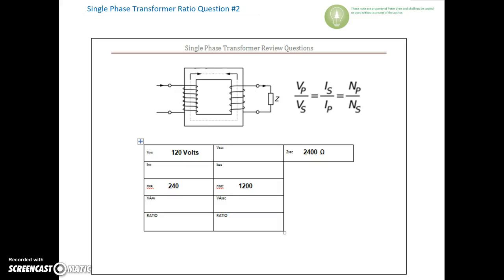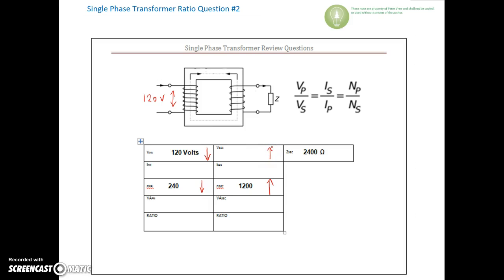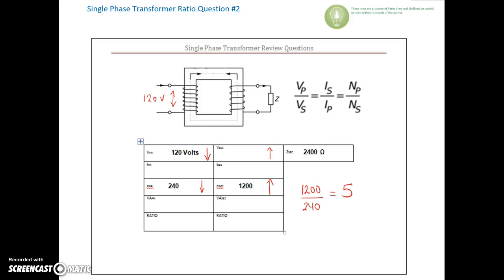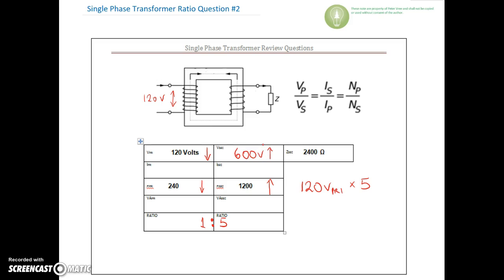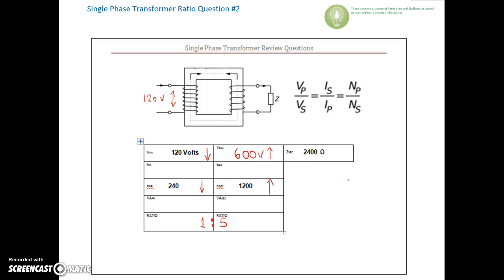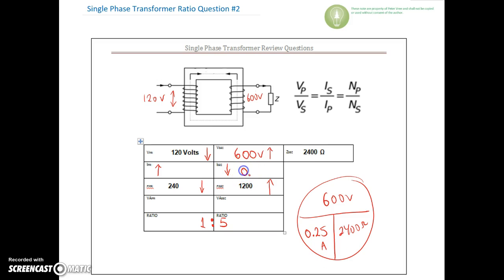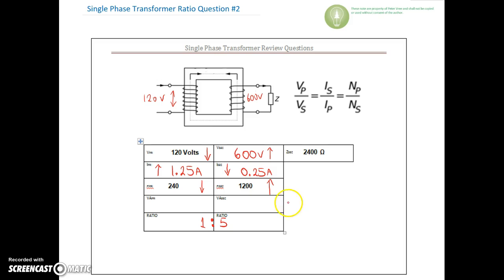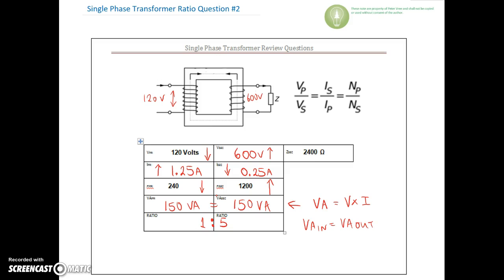Single Phase Transformer Ratio Question #2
This video will walk you through the ratios of current and voltage on a single phase transformer

If you wish to follow along with us, you can download the PDF of the questions here: